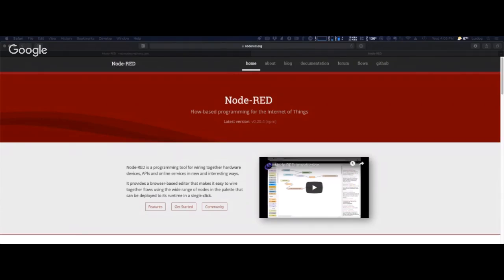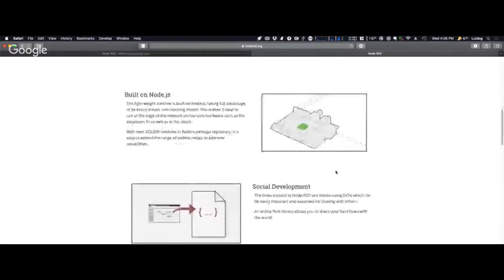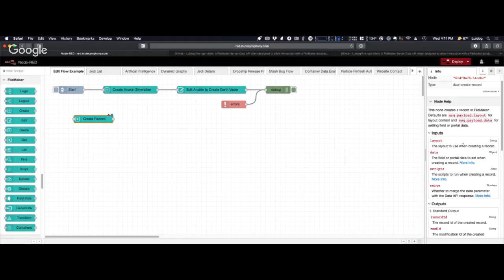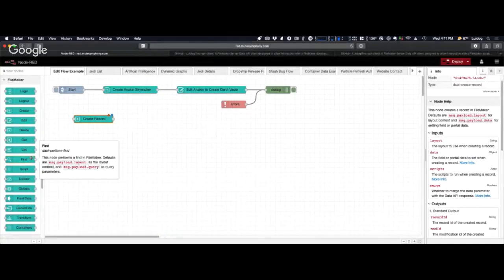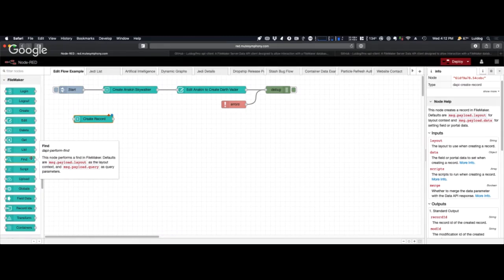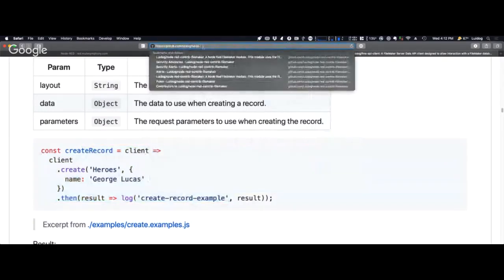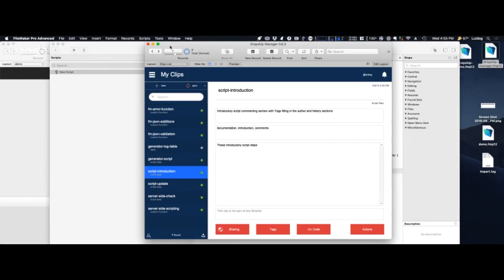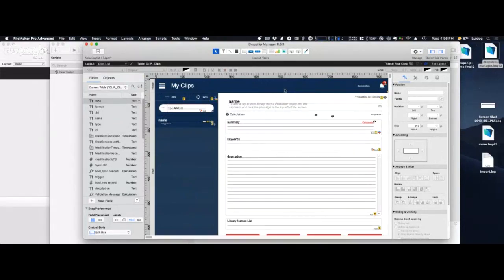Node Red and the FileMaker Data API - Atlanta FileMaker Developers Group June 2019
Lui de la Parra from Mute Symphony will show how to use Node Red and the FileMaker Data API to connect with IOT devices and build scalable APIs. Learn how to use Node’s event driven architecture alongside FileMaker’s robust and reliable UI capabilities to solve complex business problems. Node Red allows developer’s to take advantage of visual and flow based programming techniques.

Lui will also preview a new developer tool for managing FileMaker XML clips. Dropship is currently in public beta and will be released shortly. Dropship allows you to manage, search, and modify FileMaker code in a new and streamlined way.

to learn more about Blue Feather!

Membership is free and open to all!